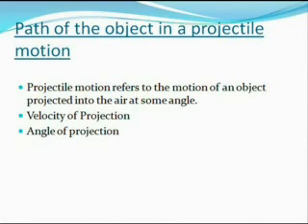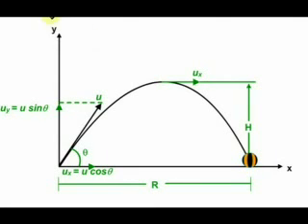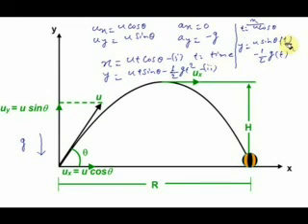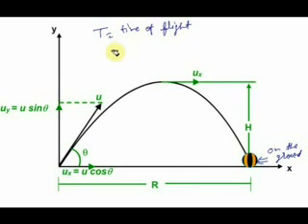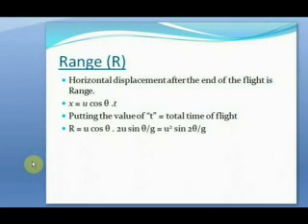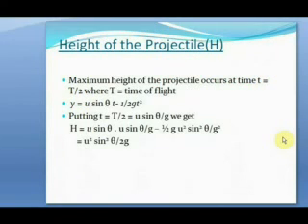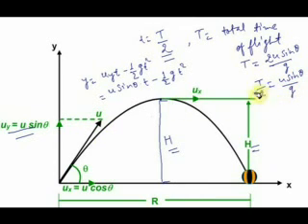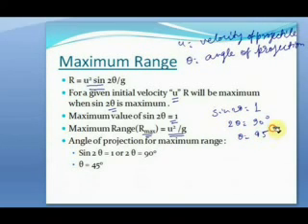physic 1 1 5